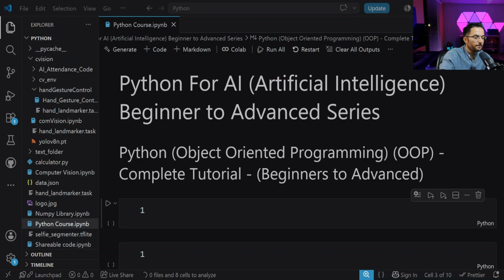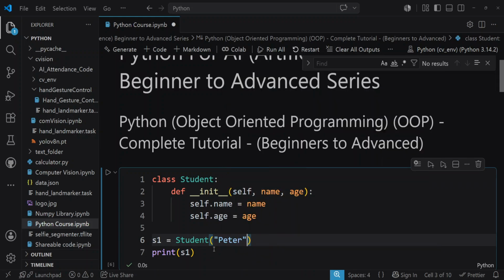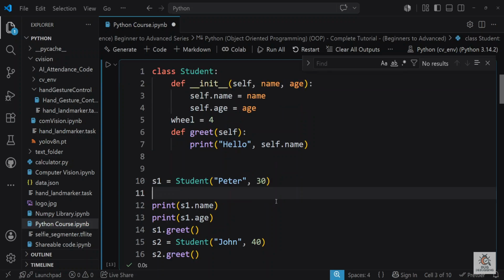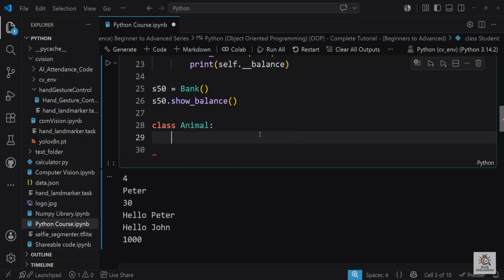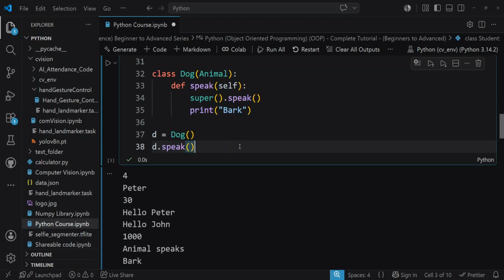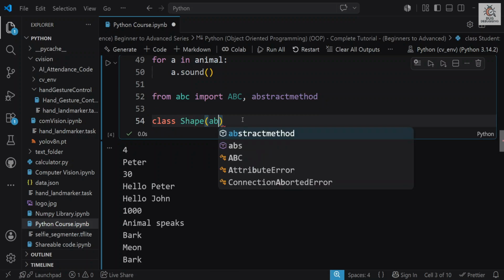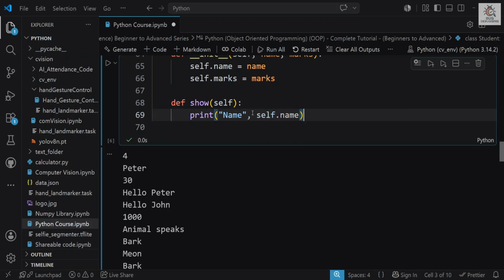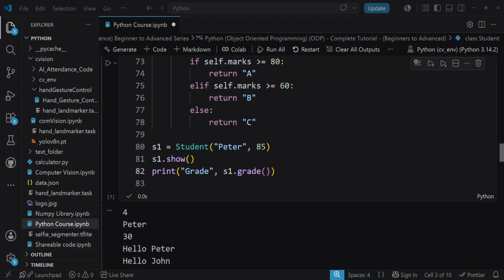Master Python OOP in One Video | Classes, Objects & Inheritance #19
In this complete Python Object-Oriented Programming (OOP) tutorial, you will learn everything about OOP from beginner to master level with simple explanations and real-world examples.

Object-Oriented Programming is one of the most important concepts in Python and is used in almost every professional software project.

In this video, you'll learn:

✅ Constructors (__init__)
✅ Instance Variables and Methods
✅ Class Variables
✅ Static Methods
✅ Inheritance
✅ Method Overriding
✅ Encapsulation
✅ Polymorphism
✅ Abstraction
✅ Real-world OOP projects
✅ Best practices for writing clean Python code

This tutorial is perfect for:

✔ Python Beginners
✔ Students
✔ Software Developers

By the end of this video, you'll be able to confidently build scalable and reusable Python applications using Object-Oriented Programming.

💬 Comment "OOP" if you watched till the end!